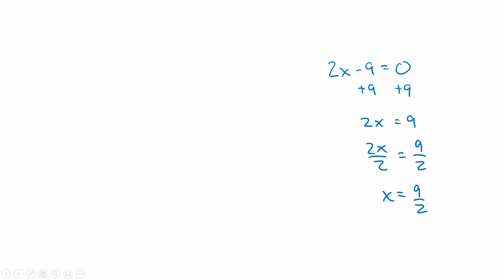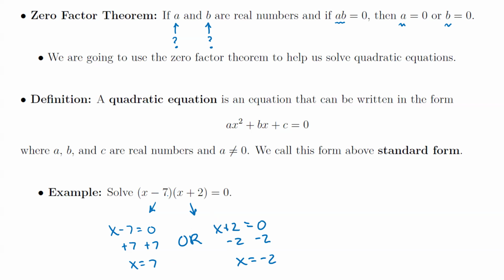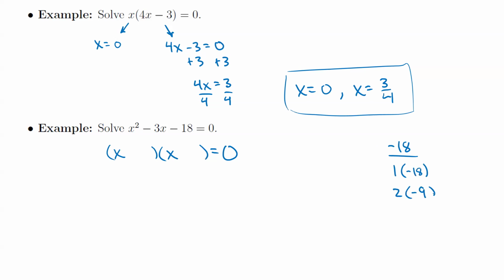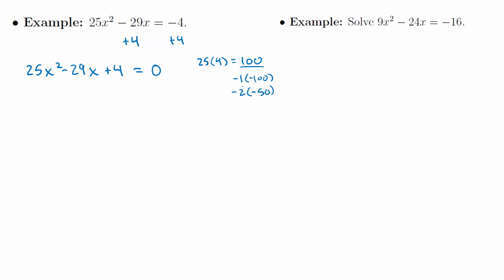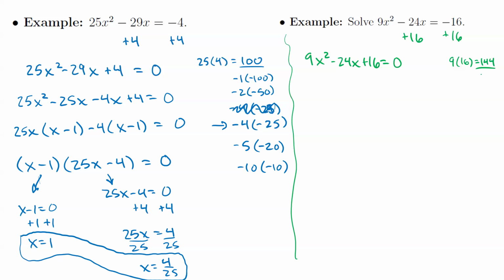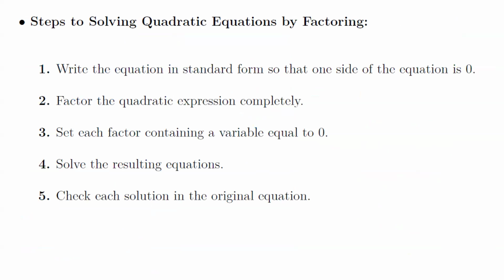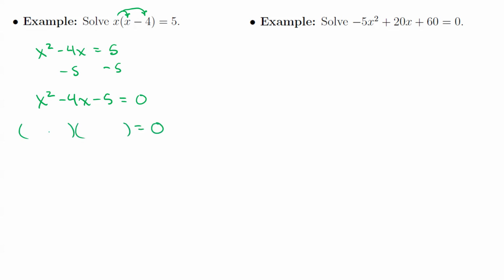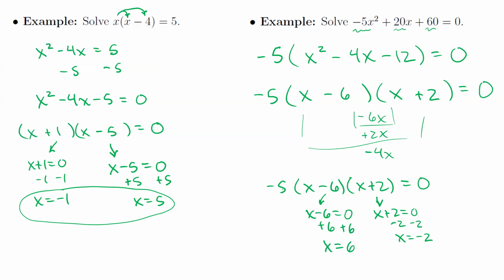Solve Quadratic Equations by Factoring